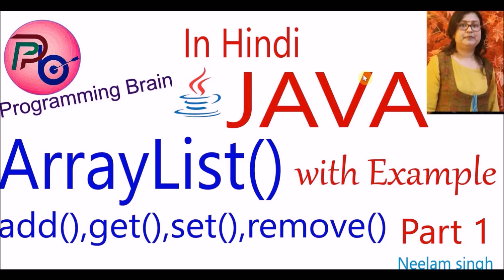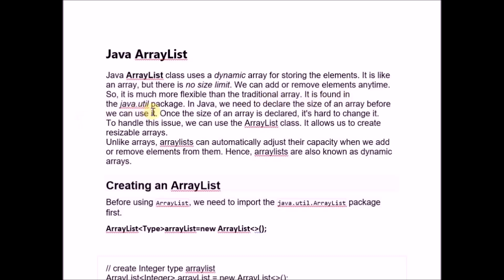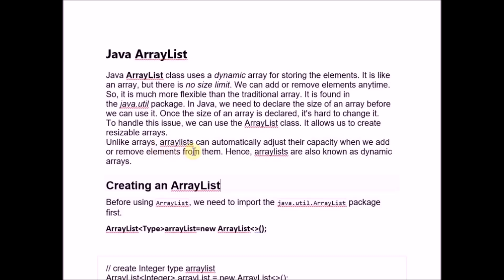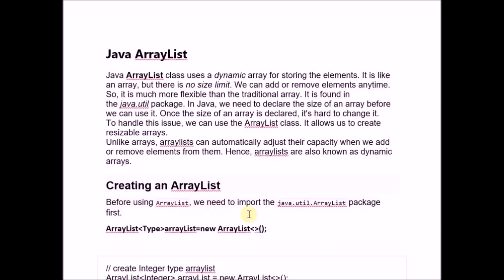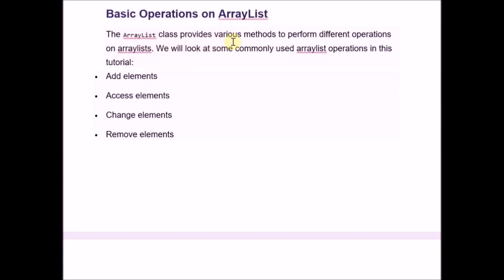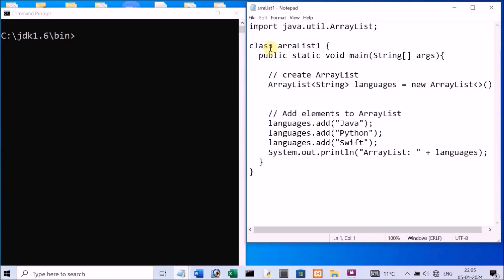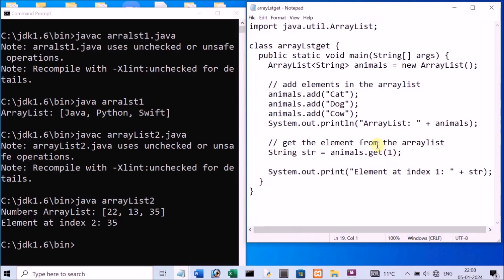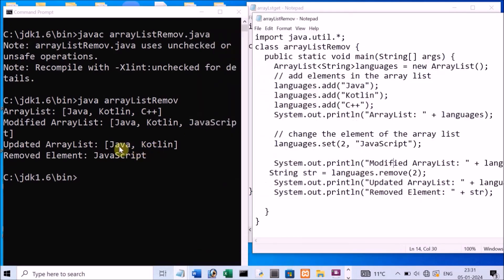What is ArrayList() in Java : how to use add(), set(), get(), and remove() methods, with example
Java Arralist class ,
what is ArrayList(),
what is add methos in java,
 set() method in java with example
get() method in java with example
remove() method in java with example
arralist program in java
use of get and set method in java with example
Previous Links: